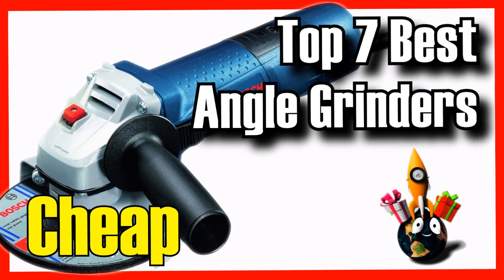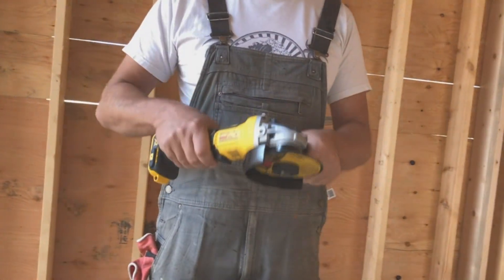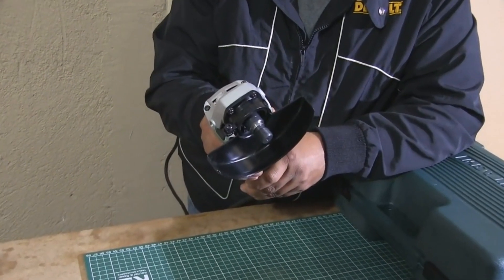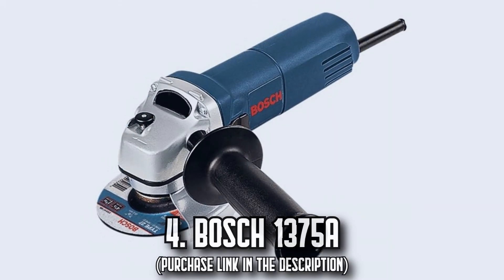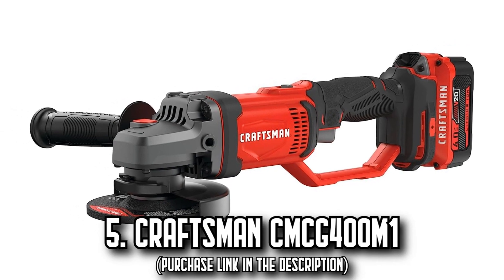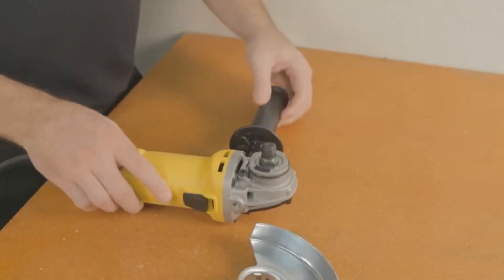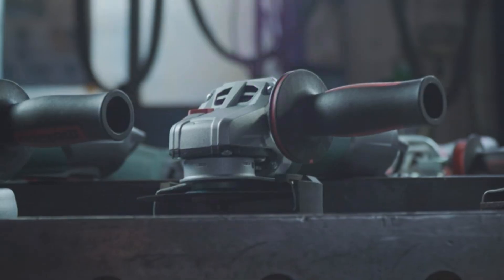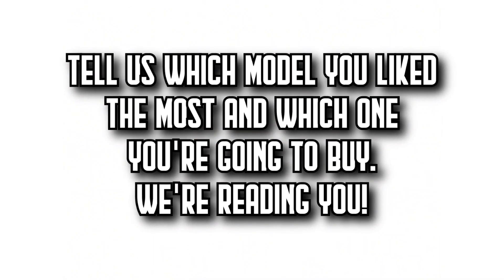🔥🥇 TOP 7 BEST Angle Grinders on Amazon Pick [2024]✅[Cheap] Cordless / Corded / Metabo / Dewalt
⬇️ If you're looking for the best angle grinders on Amazon, here you'll find the ones that are good, affordable, and have an incredible quality-price ratio. Take a look! 🛒

🔺 1. Dewalt DCG413B (Amazon)

🔺 2. BLACK+DECKER BDEG400 (Amazon)

🔺 3. Metabo G12SR4 (Amazon)

🔺 4. ‎Bosch 1375-A (Amazon)

🔺 5. CRAFTSMAN CMCG400M1 (Amazon)

🔺 6. ‎DEWALT DWE402W (Amazon)

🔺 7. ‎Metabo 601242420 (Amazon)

👉 Find the best deals on Angle Grinders (Amazon)